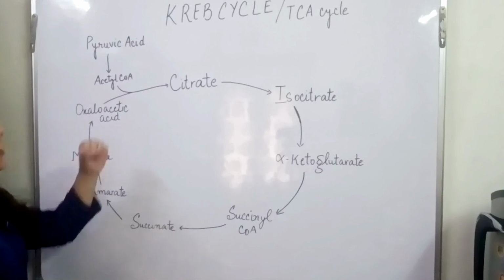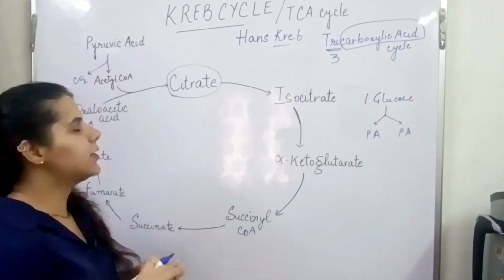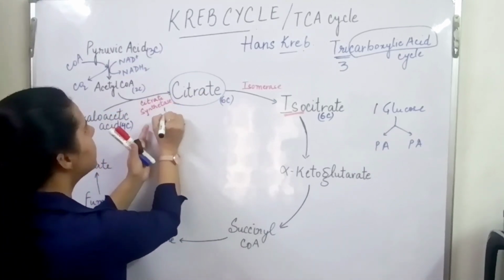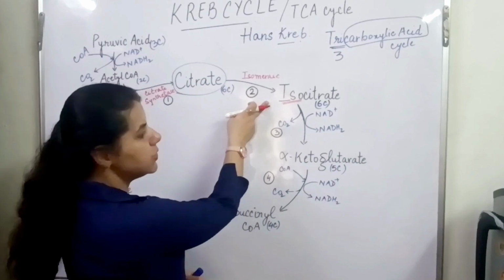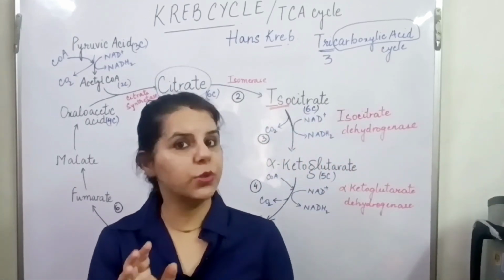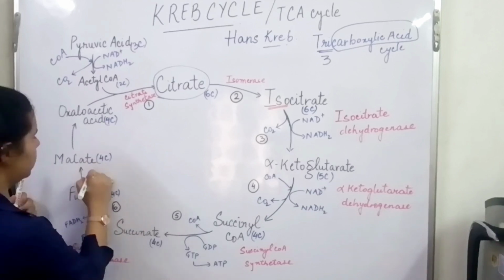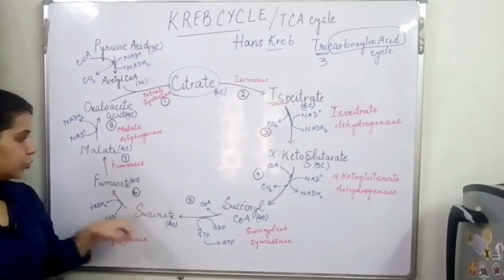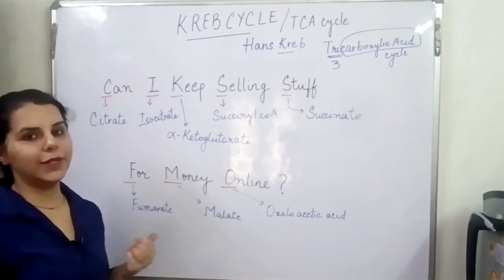Respiration in Plants | NEET | Kreb Cycle | Science Ambient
In this video tutorial, you are going to learn about KREB CYCLE.